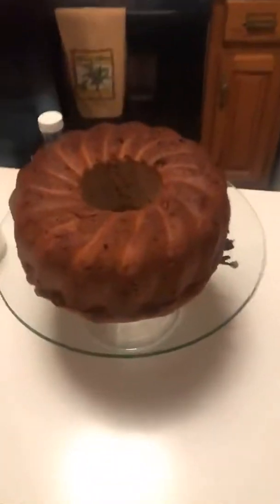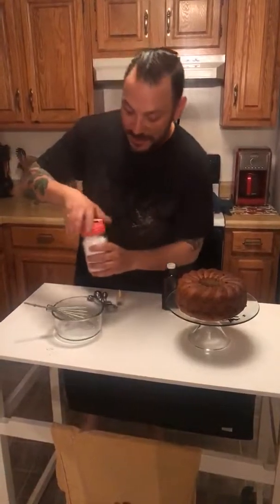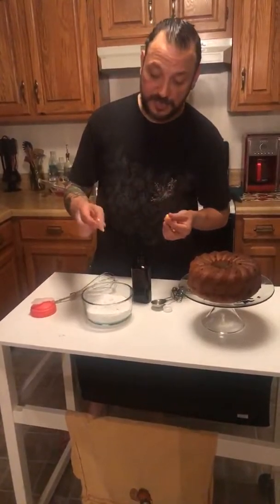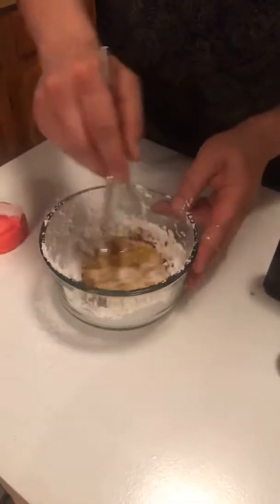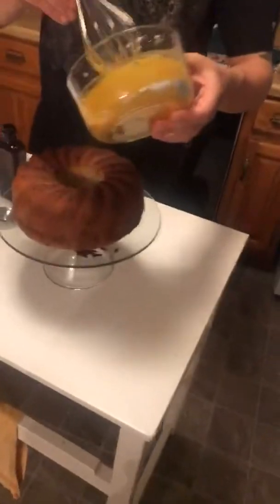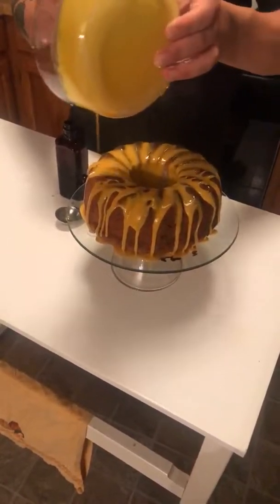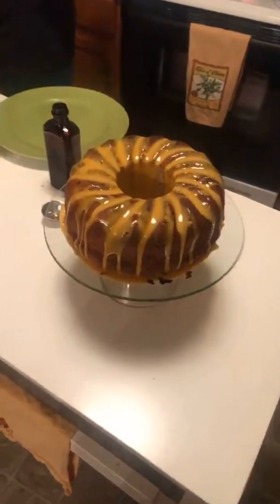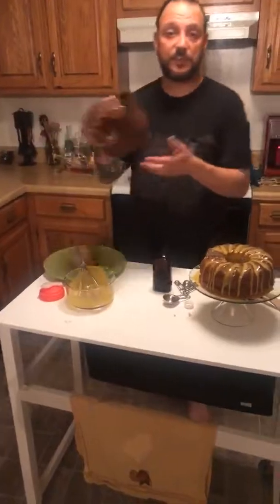Cooking Live with Carlo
Find recipes and more at CarloFuda.com!  La vita is dolce.  Eat it.